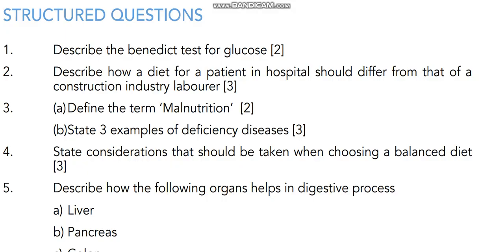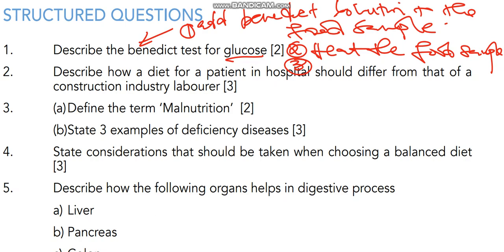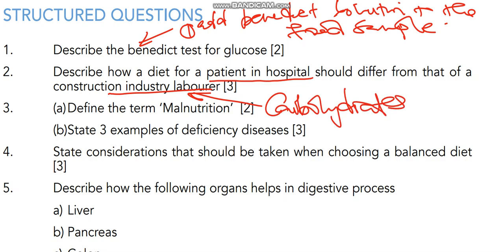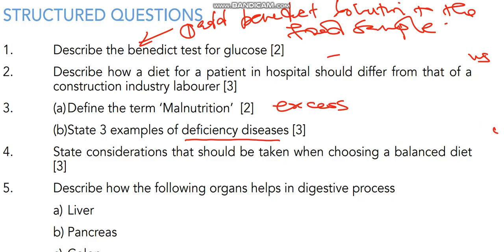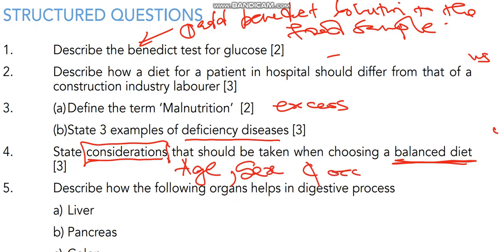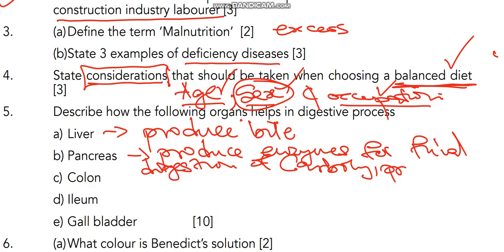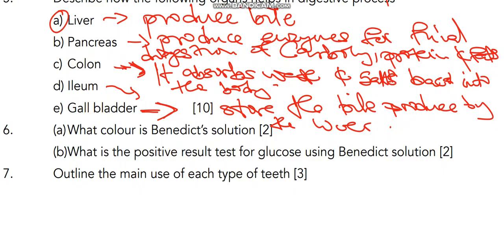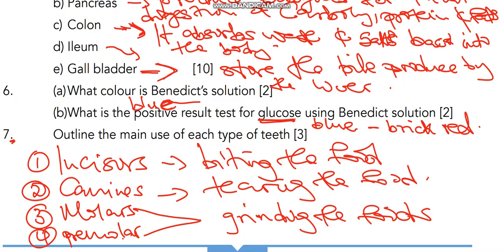Combined Science : Zimsec and Cambridge Revision Session part 1 .....